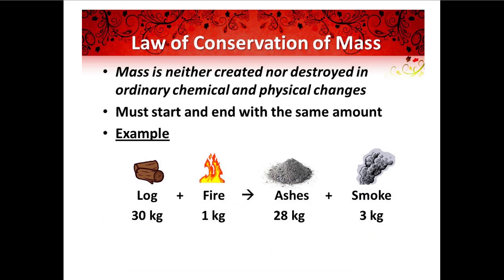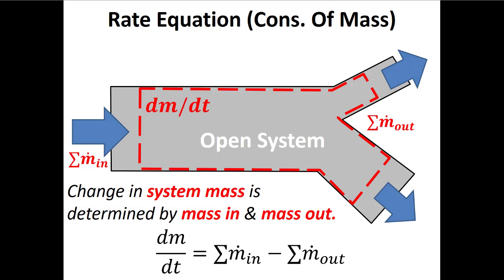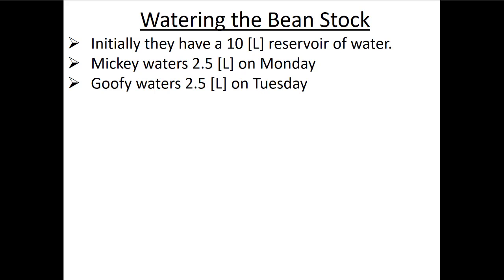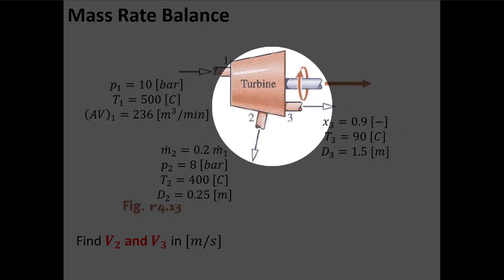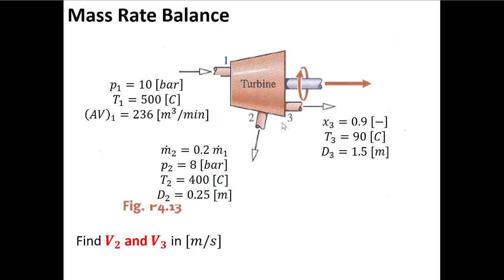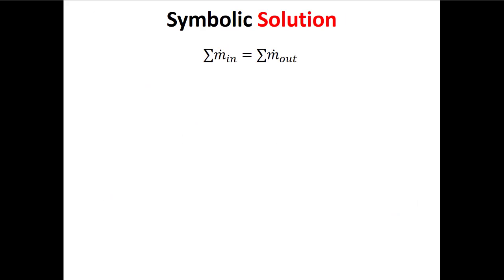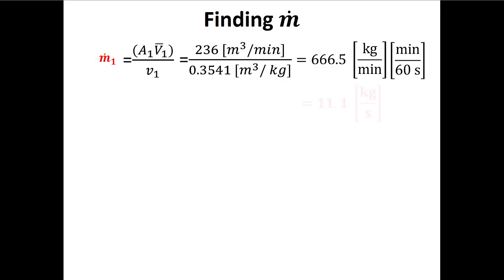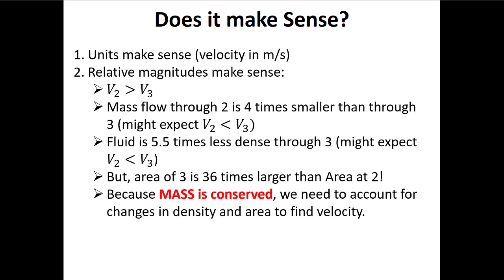L14 Conservation of Mass Examples (Live)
This lectures provides examples for solving conservation of mass problems using elapsed time and rate versions of the continuity equation.